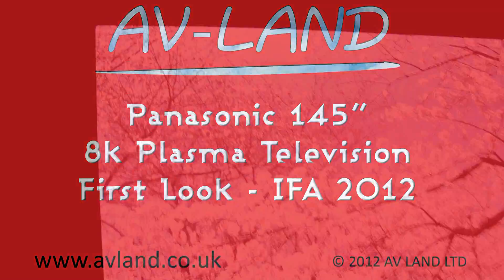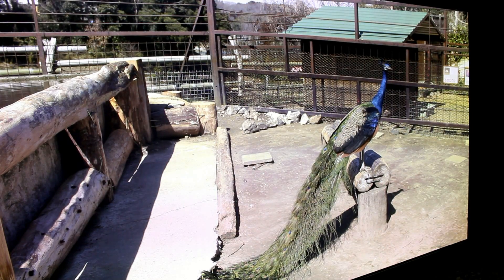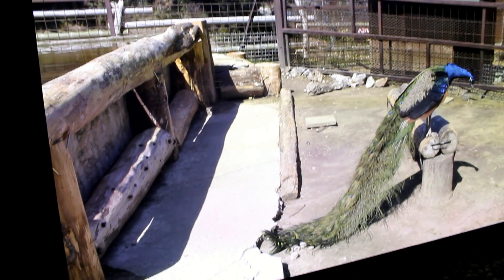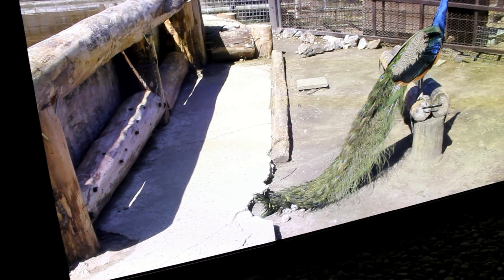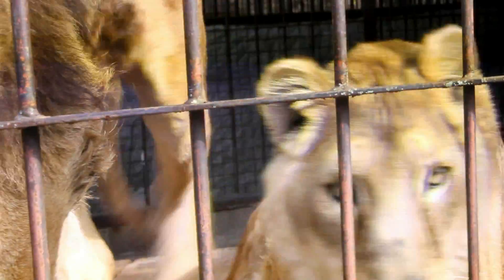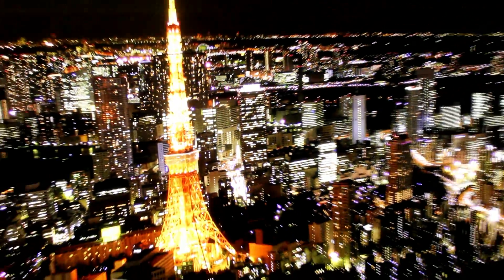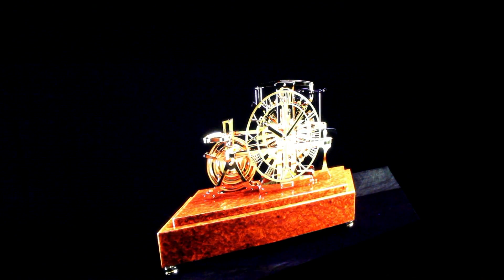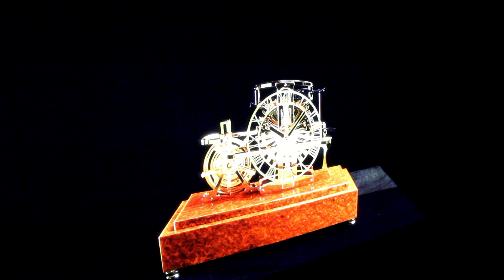Panasonic 145" 8k Plasma at the IFA 2012 - First Look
We take a look at the experimental Panasonic 145" Plasma that has a resolution of 7,680 x 4,320, 8k or 32MP. Shown at the IFA 2012 in Berlin.